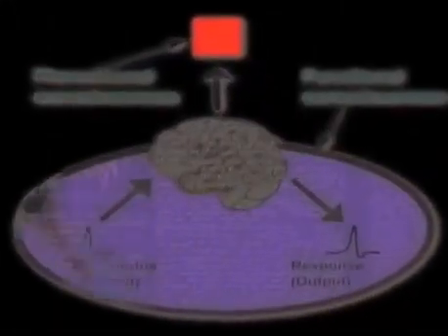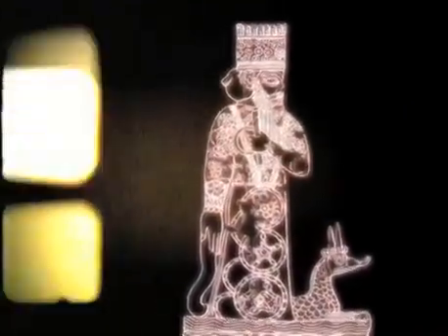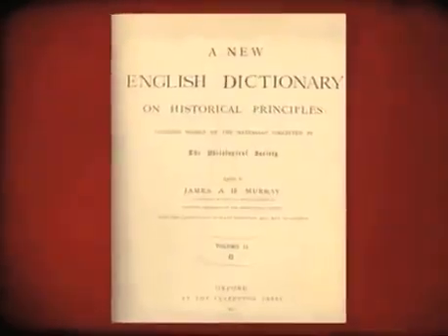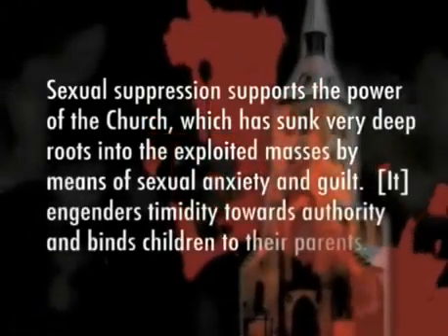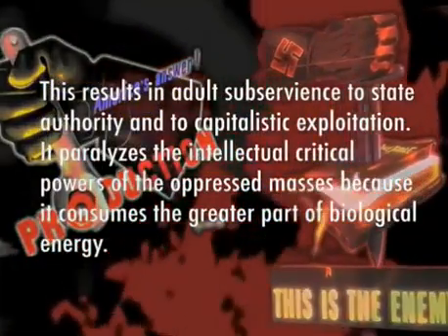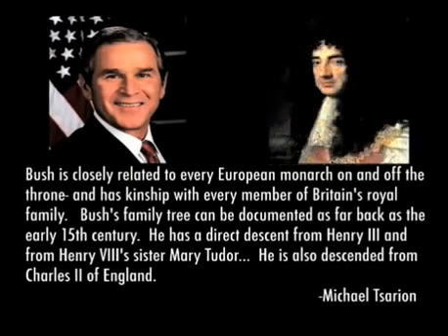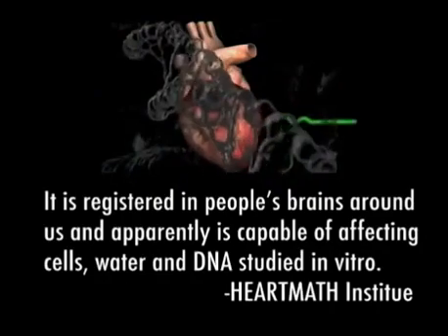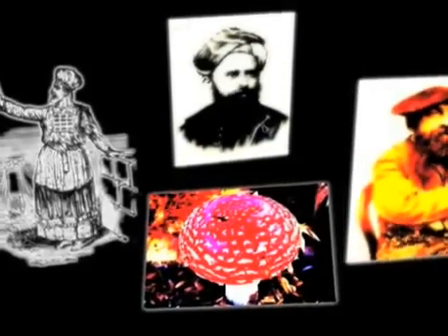كيماتيكا فلم من اجمل افلام الوثائقي مترجم بالكامل